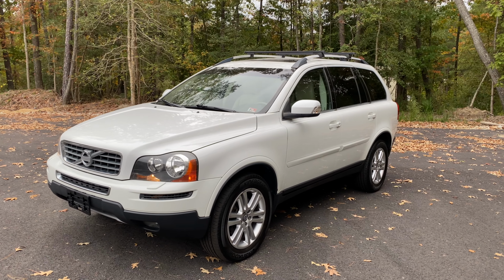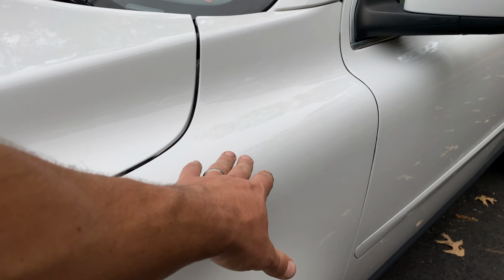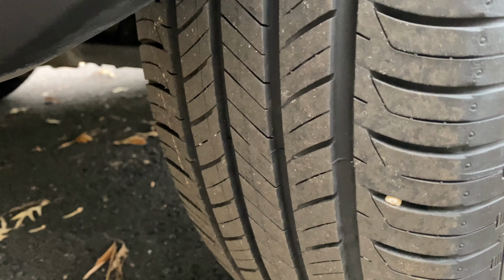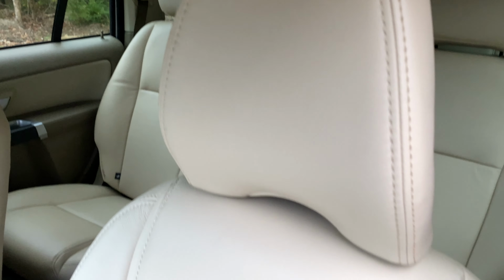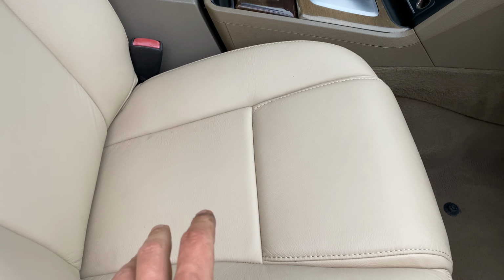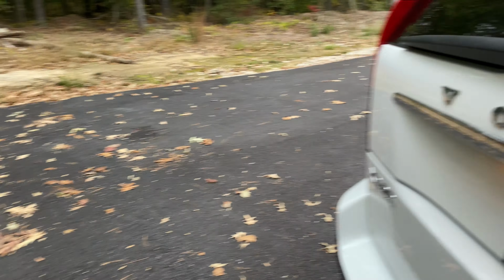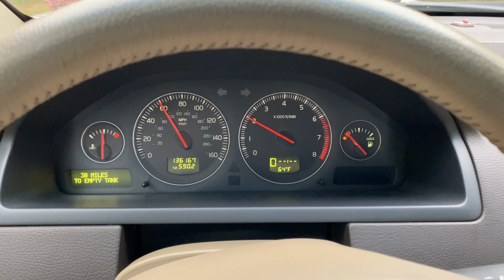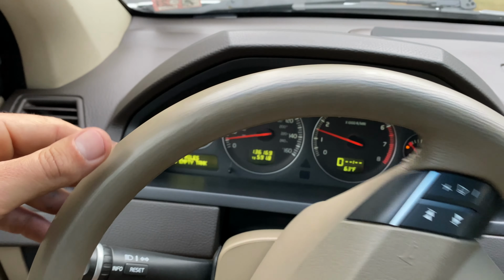DAVIS AUTOSPORTS - 2010 VOLVO XC90 - 2 OWNER - VERY CLEAN